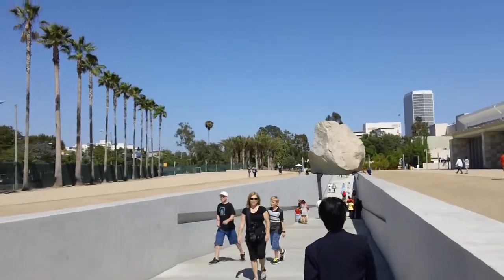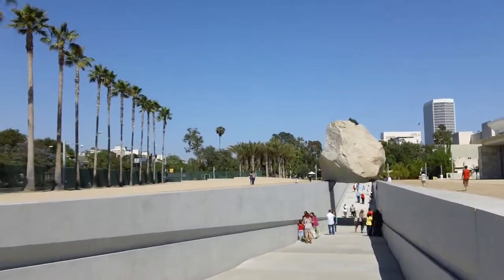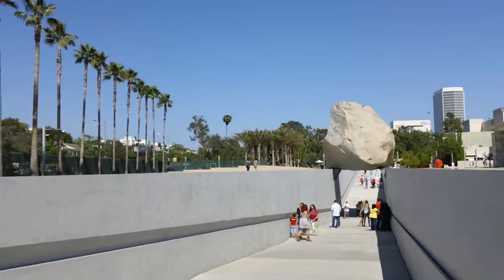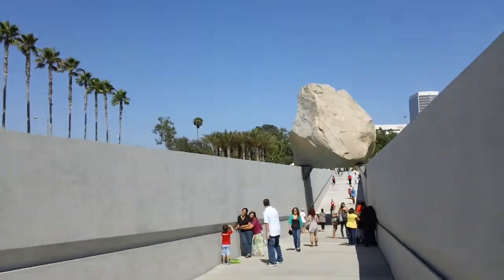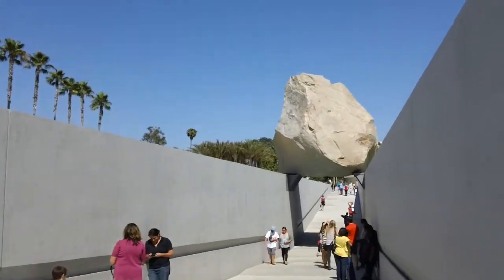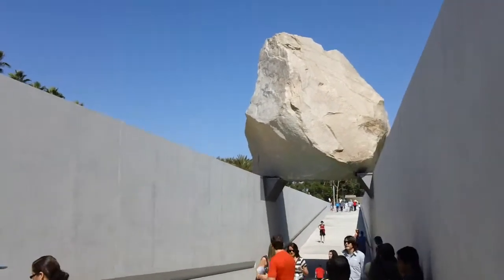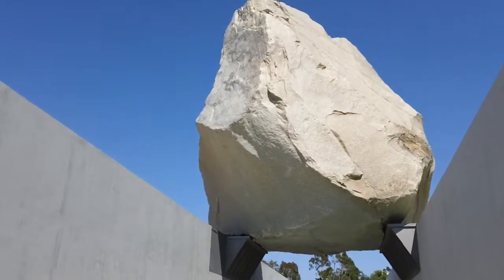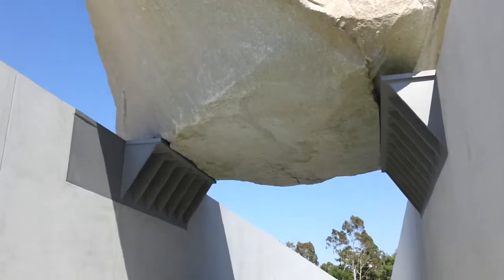Levitated Mass at the Los Angeles Museum of Art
The 340-ton boulder that is the center of Levitated Mass arrived in Los Angeles in March. There were rock parties held along the 107-mile, 11-day route from a quarry in Riverside County, Calif., to its new home on Museum Row. (Note, not carved from a mountain range as is stated in the video.) The rock star opened to the public in late June.

The boulder sits balanced above a 456-foot-long open tunnel that you can walk down until you are underneath the large mass. Once you pass beneath the bolder, you slowly re-emerge into modern civilization, and you can once again see the Los Angeles skyline. The boulder itself isn't too terribly impressive, and there's not much of an illusion of it levitating. Still, you definitely feel like you've taken some sort of journey as you walk under the Levitated Mass. What does it mean? It's up to your own interpretation, but it's worth exploring and contemplating.